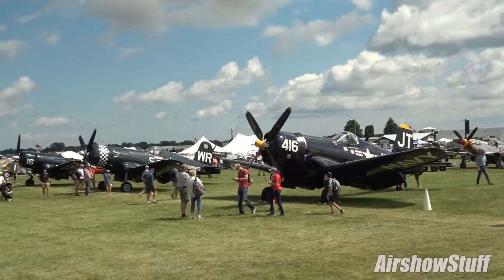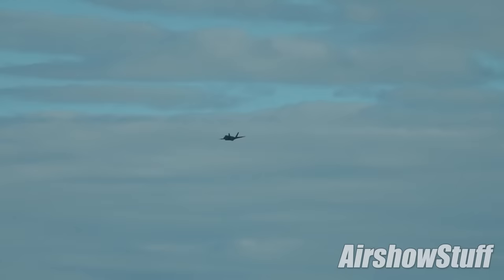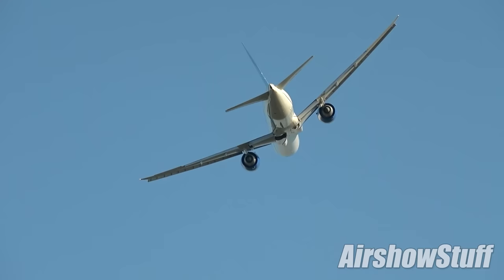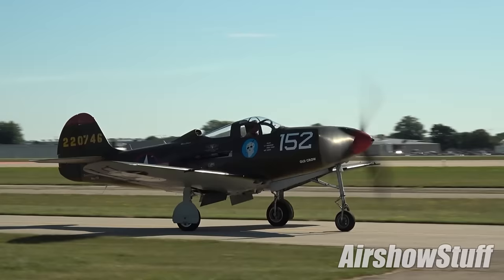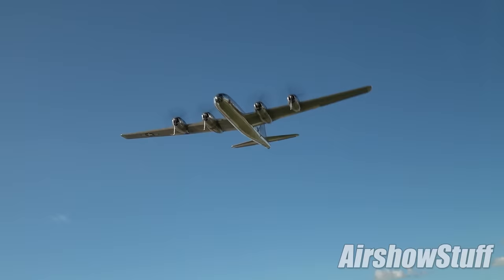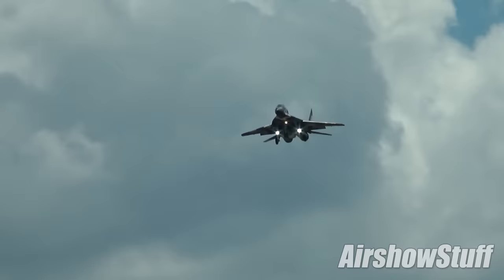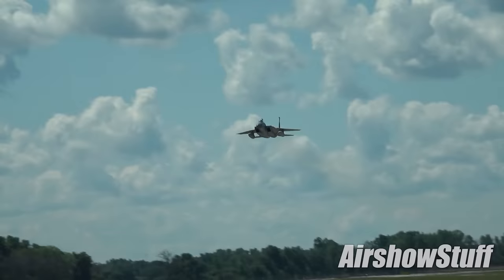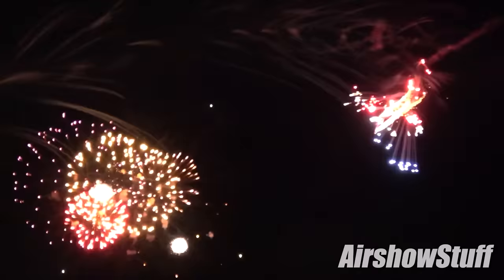Spectacular Oshkosh Highlights! - EAA AirVenture 2022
In a joint project with our friends at This Is Flight, we bring you some of the best highlights of EAA AirVenture 2022 in Oshkosh, WI!

Look for all of the traditional Oshkosh features - massive warbird formations, unique and rare aircraft, and hundreds of arrivals at the world's busiest airport.

Airshow highlights include Jared Isaacman's privately-owned MiG-29 Fulcrum and the Polaris Dawn team, the Flight of the Cats bringing together four legendary Grumman fighter aircraft, twilight demonstrations by US Navy EA-18G Growlers, F-35C Lightning IIs, and the US Air Force's F-35A Lightning II, plus other military demos and Legacy/Heritage Flights throughout the week.

Airliners played a larger role at AirVenture 2022, with demonstrations by a Delta Airlines A330, United Airlines 777, and the Boeing 777 ecoDemonstrator. Other cutting-edge developmental aircraft include the Perlan glider, Blackfly EVTOL, and Electric EEL. Enjoy multiple warbird performances throughout the week, and go inside the pyro field with the Tora Bomb Squad for a special vantage point on the action.

For more airshow and aviation videos, photos, and merchandise, check out our